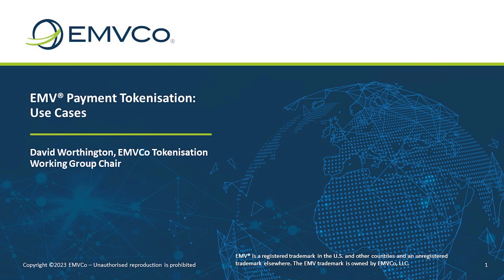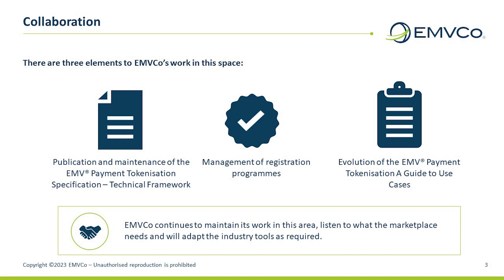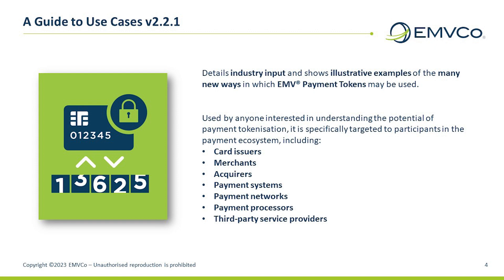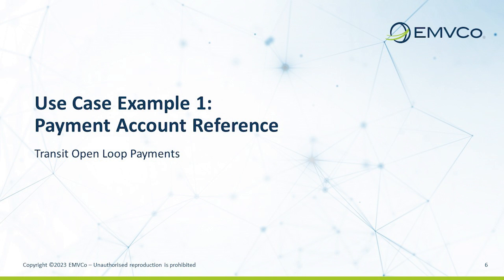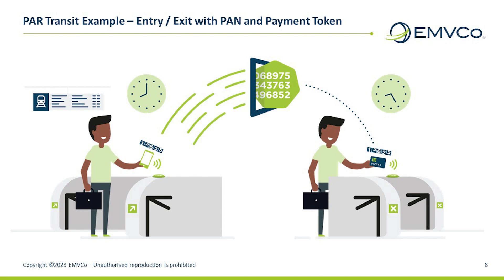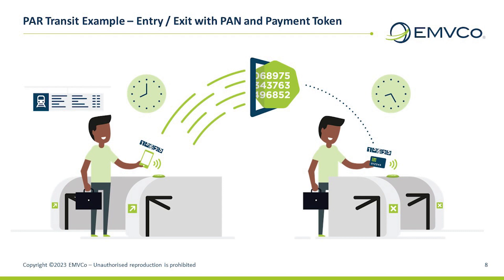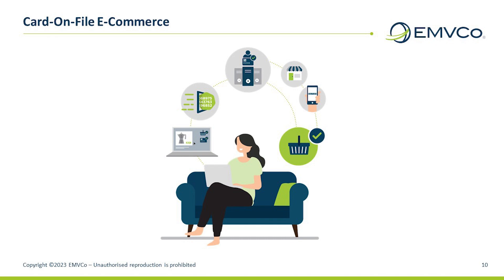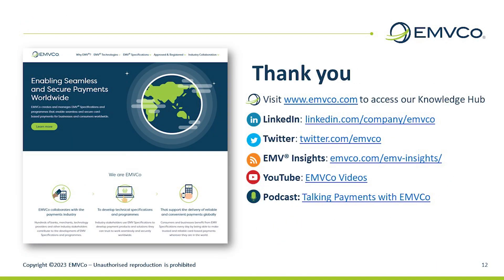EMV® Payment Tokenisation: Use Cases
What are some of the use cases for the EMV® Payment Tokenisation Specifications? David Worthington, EMVCo Tokenisation Working Group Chair, presents two of the latest use cases added to the EMV Payment Tokenisation – A Guide to Use Cases document, available